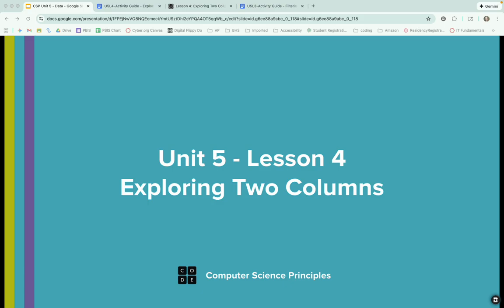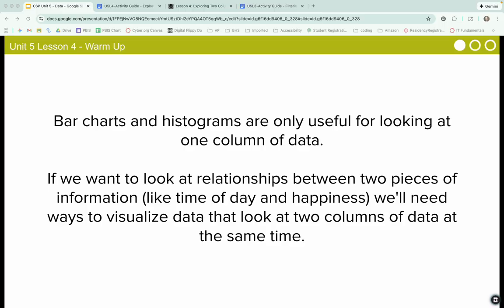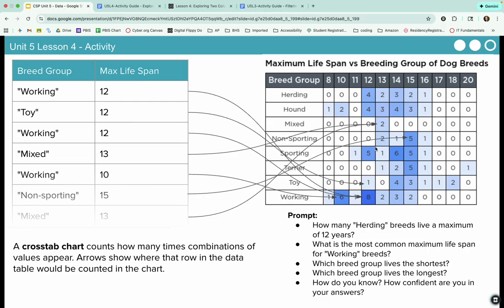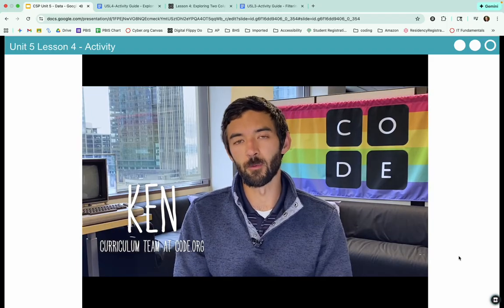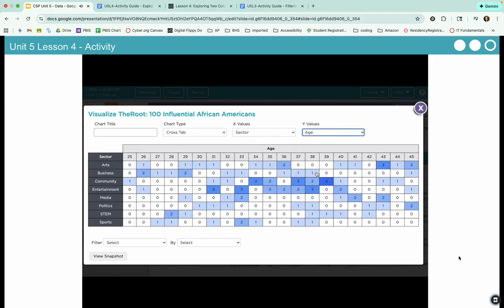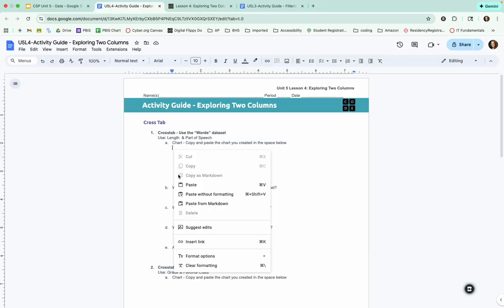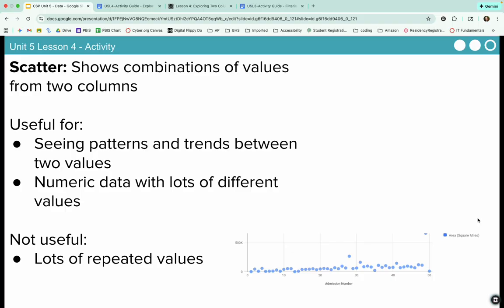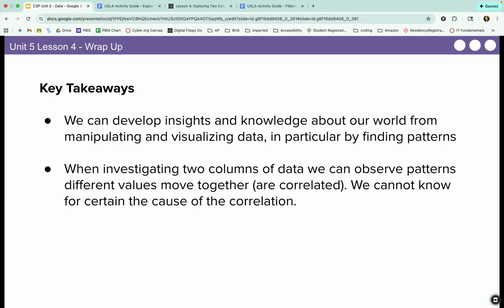AP CSP Unit 5 Lesson 4 - Exploring Two Columns